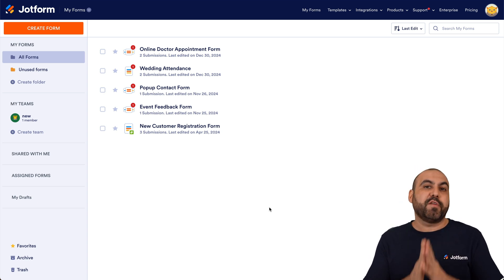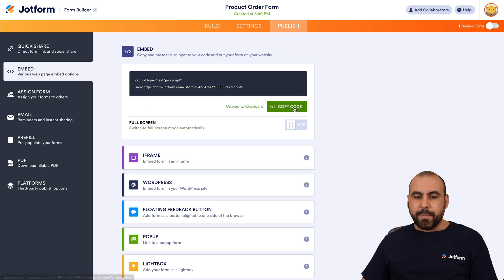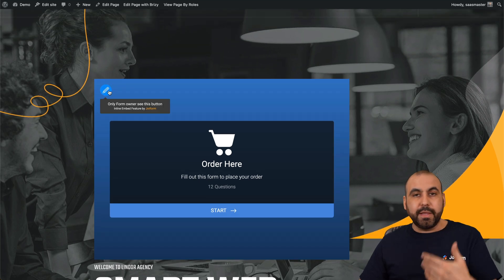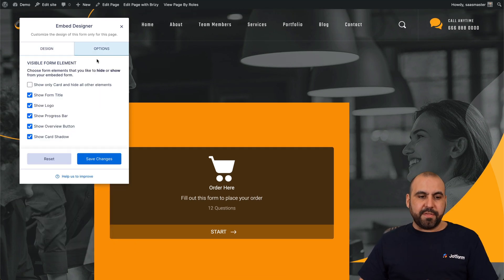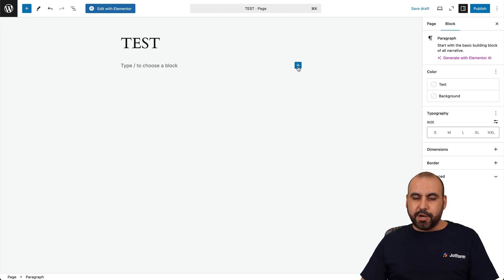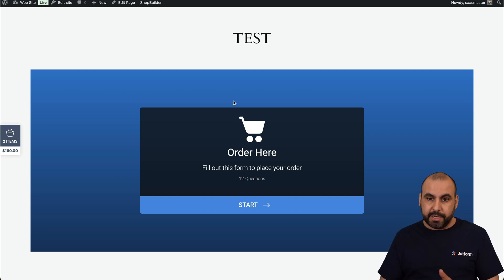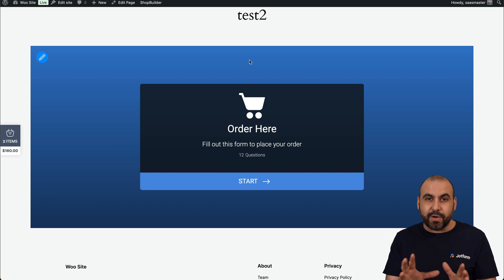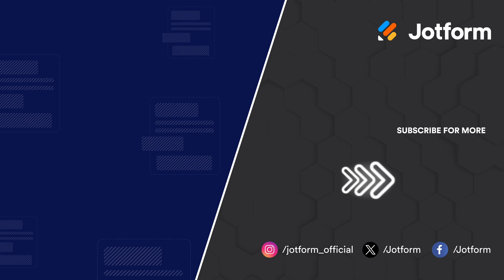How to Edit an Embedded Form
It’s time to take control of your form design. Using Jotform’s inline embed feature for card forms, you can make additional adjustments when you embed the form into your website. It’s an offsite feature called Inline Embed, where you can adjust the overall design of the form and set the visibility of the additional form elements, such as the form title, logo, etc. Find out more in this quick video guide.